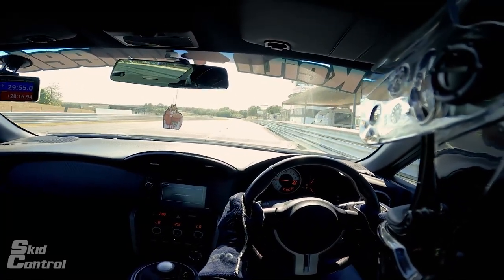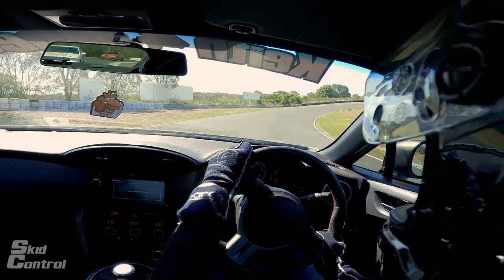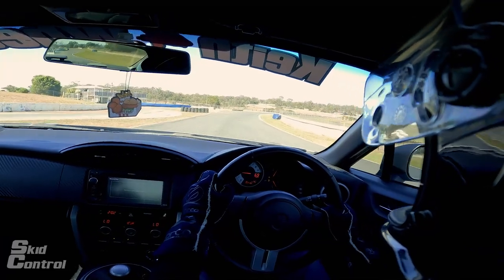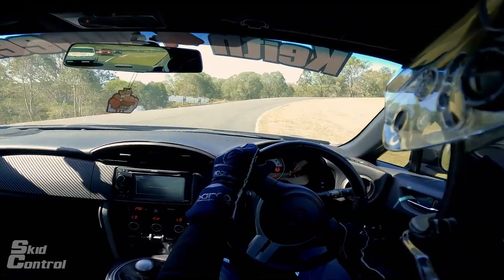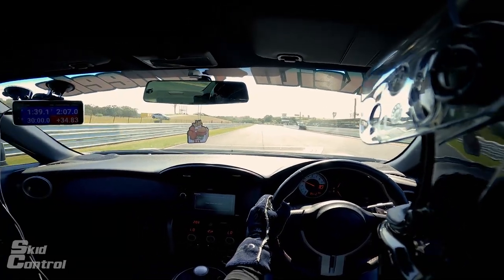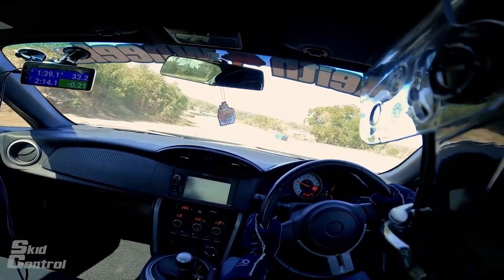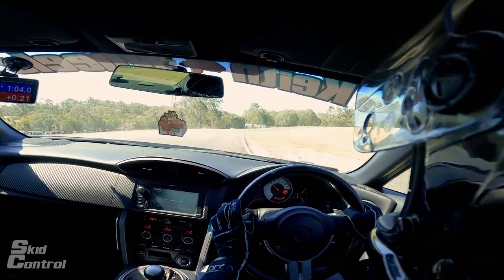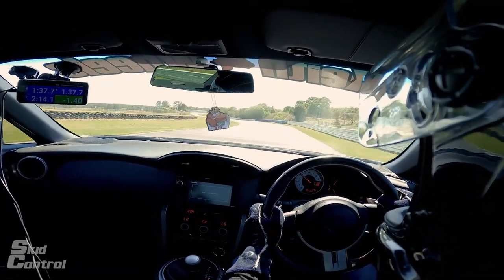How To Drive Lakeside Raceway - Driver Tips with Skid Control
This week we show you how to Drive Lakeside Raceway. Dylan will take you through the safest, cleanest and proven fastest way around Lakeside. This track may be daunting at first, but follow these lines and it will be the fastest and most exciting track to drive!

Our vast driver training experience across Motorsport, Stunt Driving and Defensive Driver training has taught us a lot, and now we are sharing this information with you!